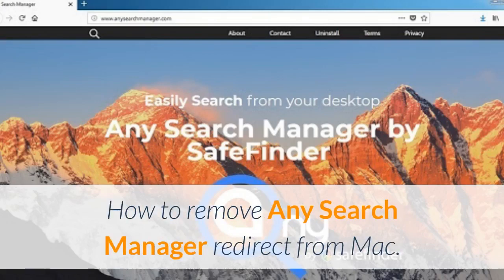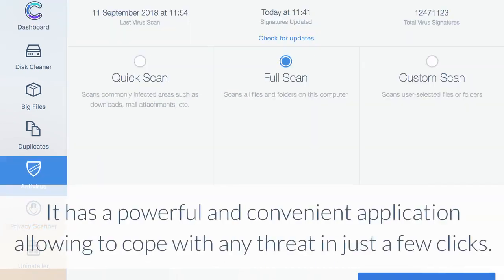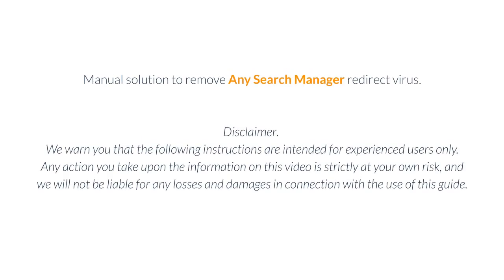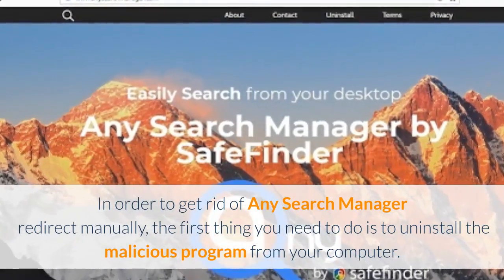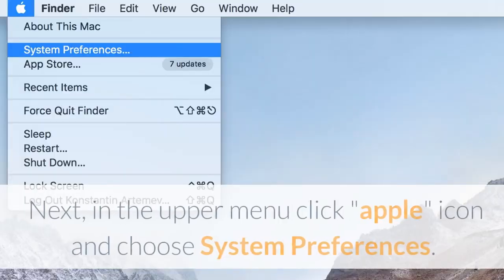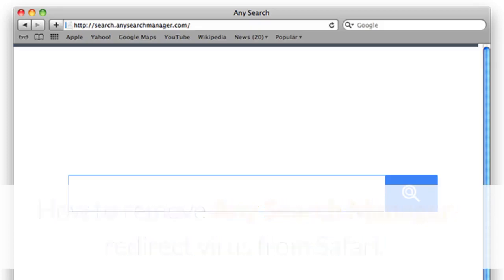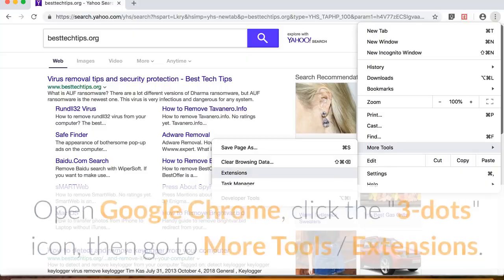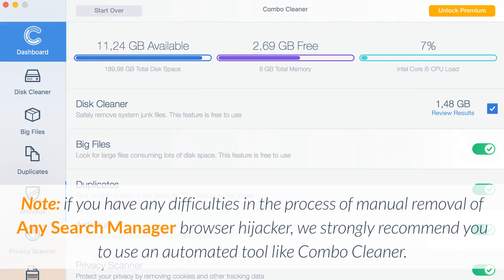How to uninstall (remove) lkysearch redirect from Mac